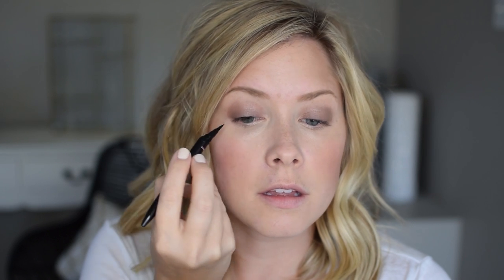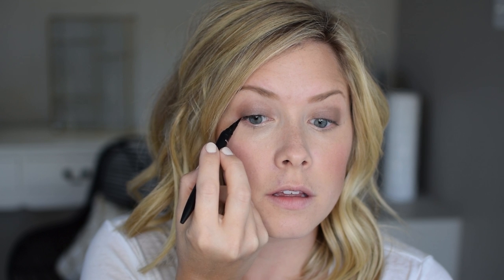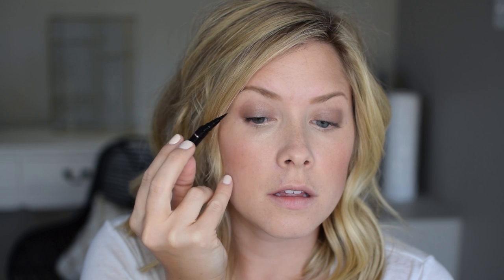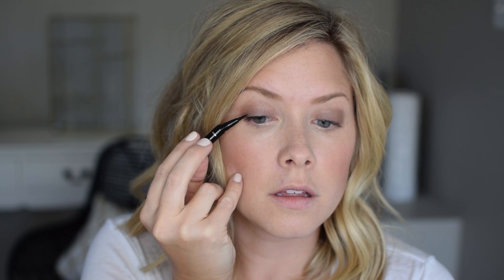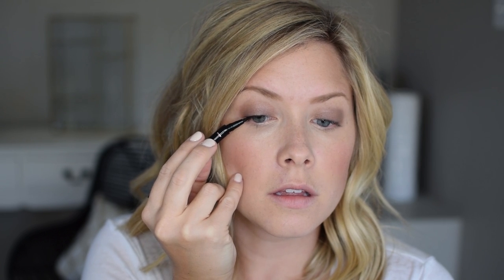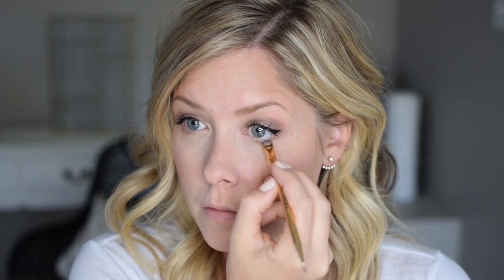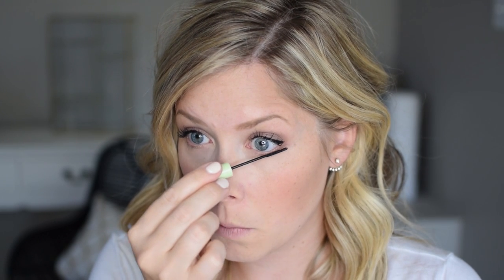DRUGSTORE cream eyeshadow and liquid liner that I can't stop wearing!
Find links to the products I used in the blog post